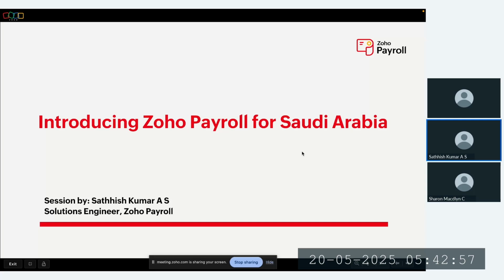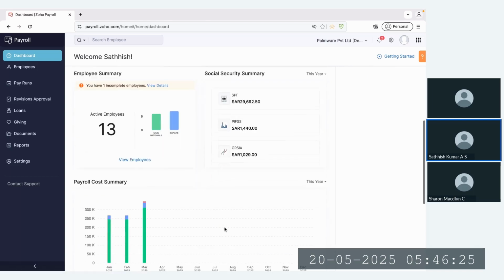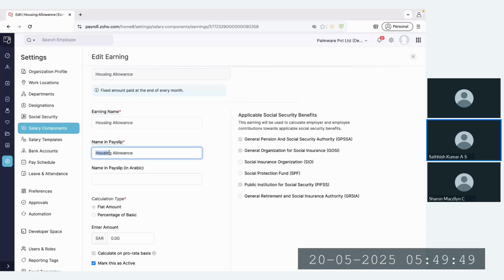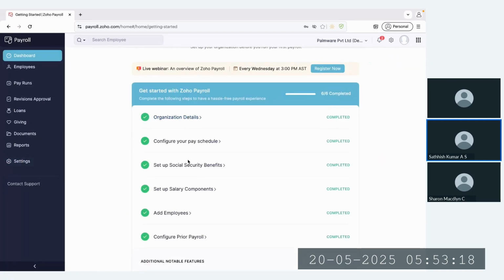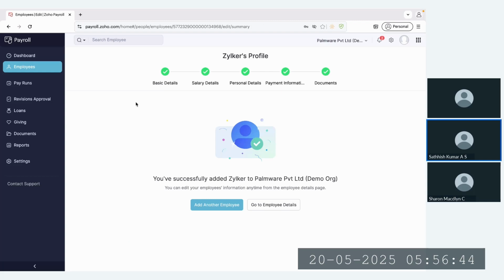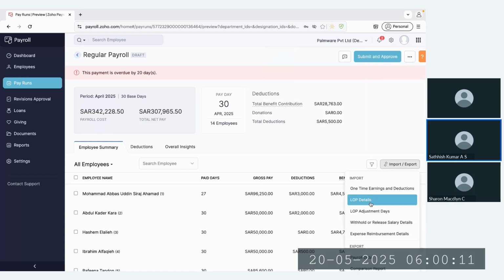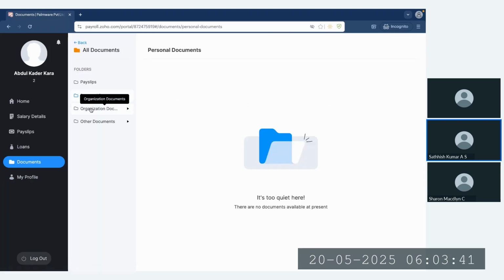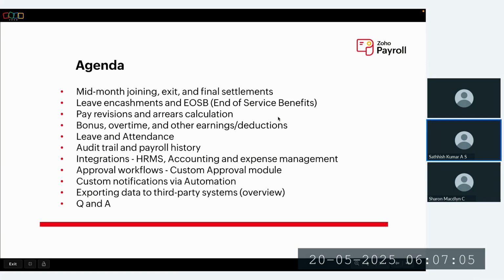Introducing Zoho Payroll for Saudi Arabia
Watch this two-part webinar series to learn how to navigate your payroll journey with ease. You will get a product walkthrough, with its feature set and the integrations present within the Zoho Ecosystem.